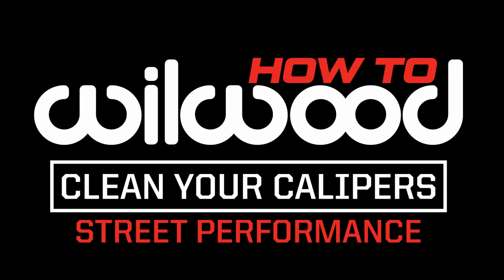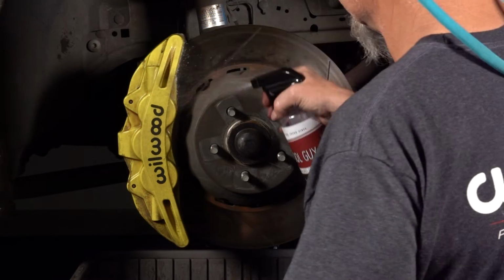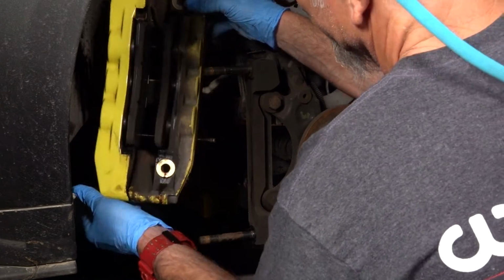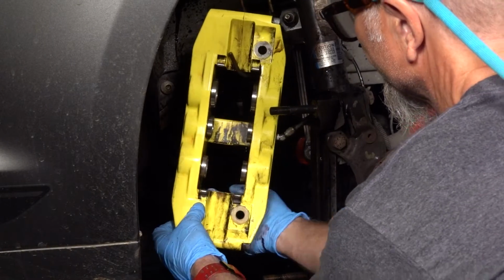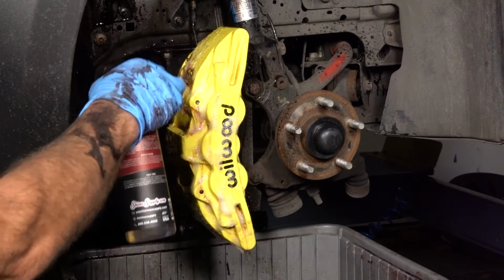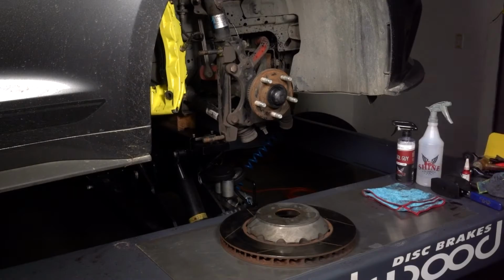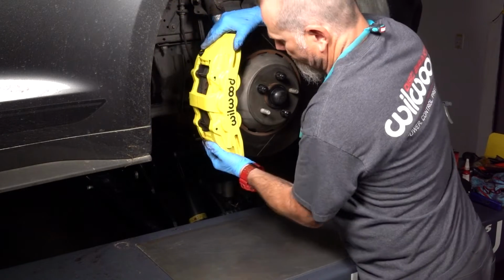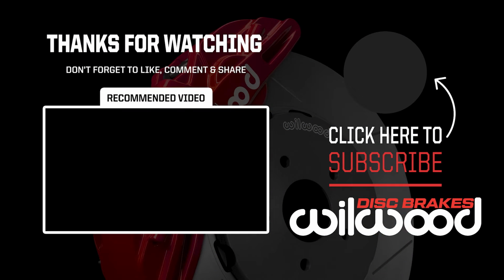Wilwood - How To Clean Powder-Coated Calipers (SX6R)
This video will show you how to properly clean and care for powder-coated calipers.

If you need a new brake set up for your ride, give us a call at or visit our